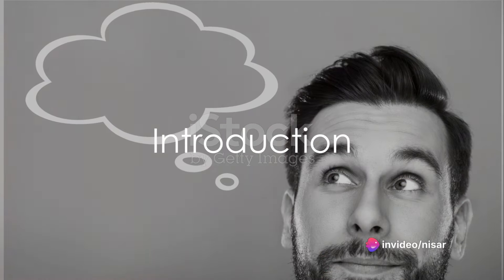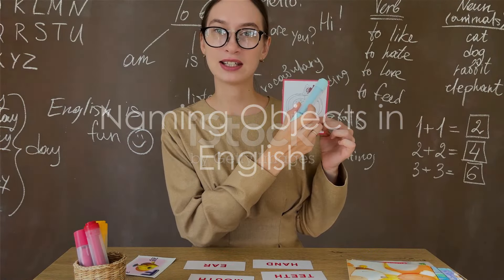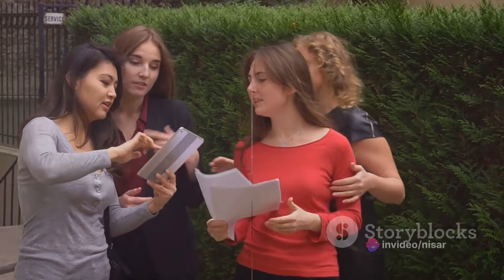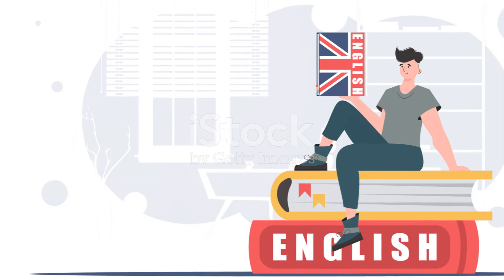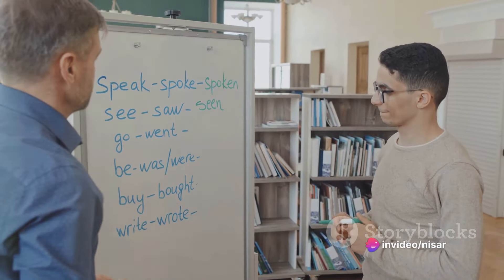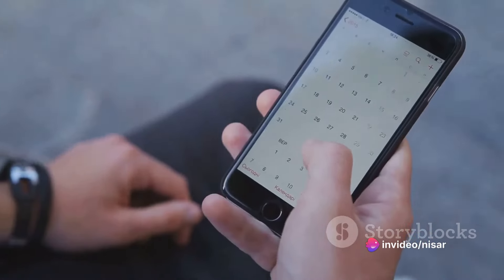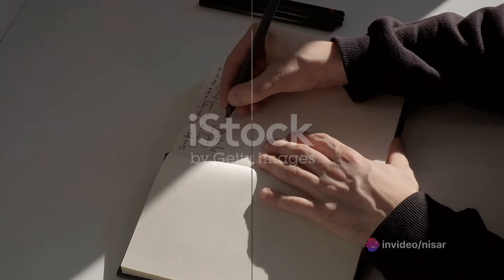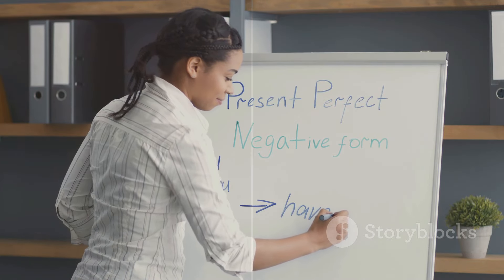Think in English: Stop Translating, Start Understanding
How to THINK in English and Stop Translating in Your Head | Go Natural